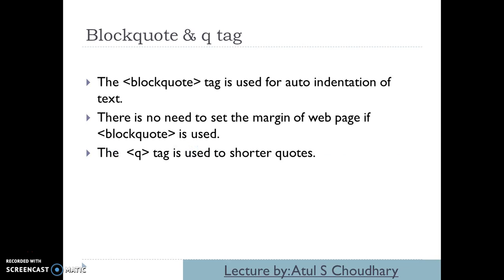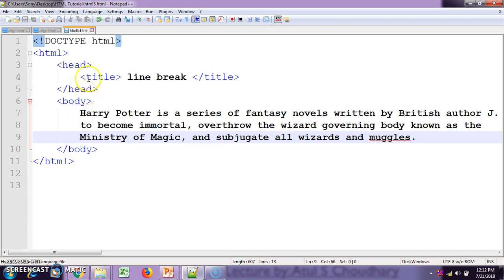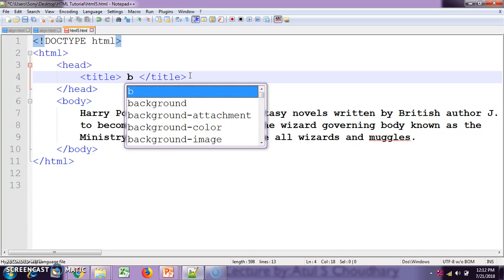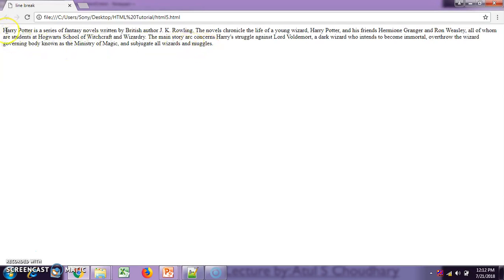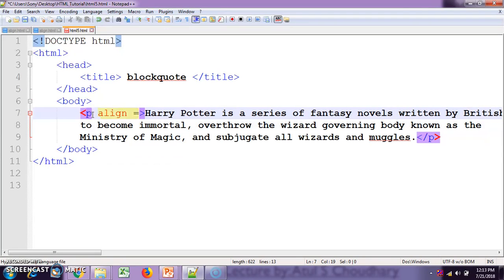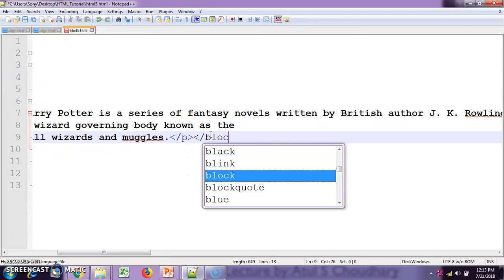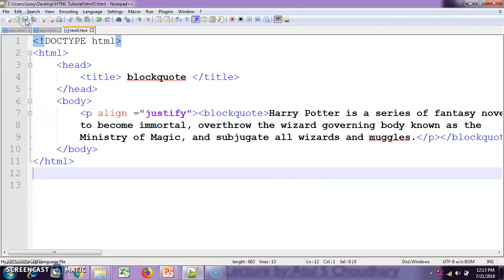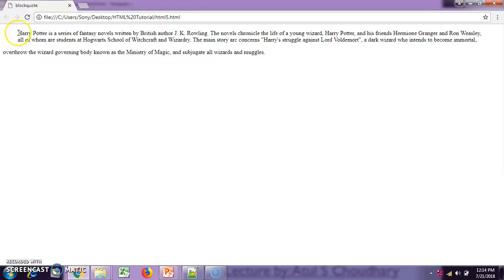10. HTML Blockquote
Learn how to make use of blockquote and quotation in HTML and HTML5.